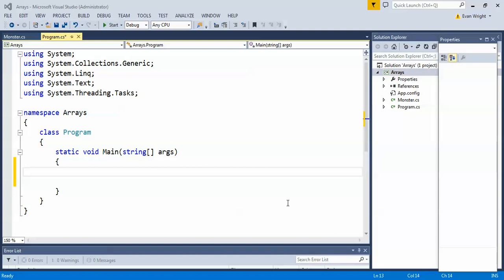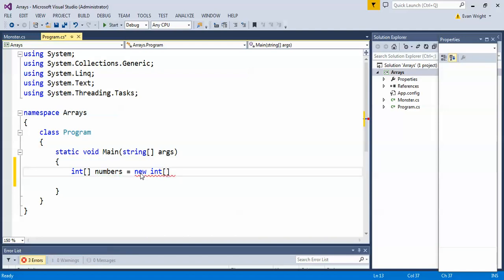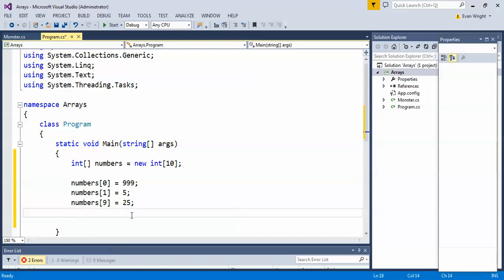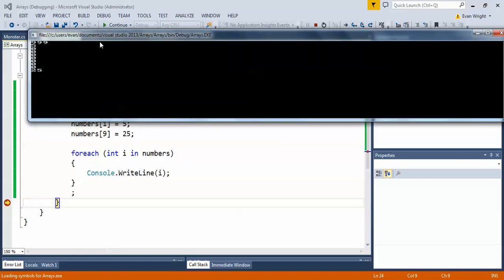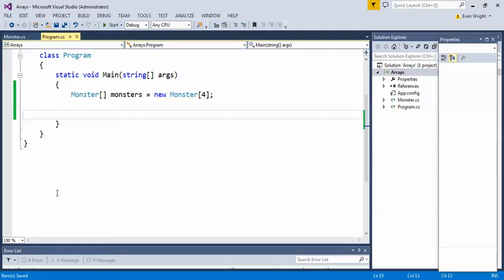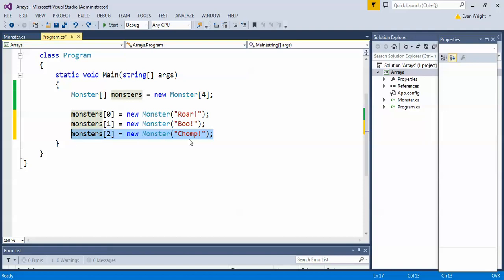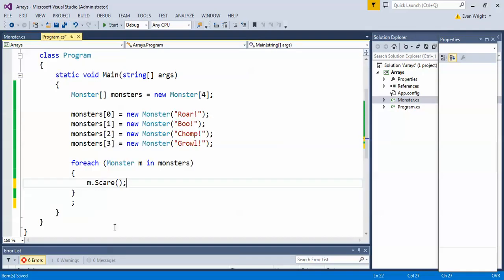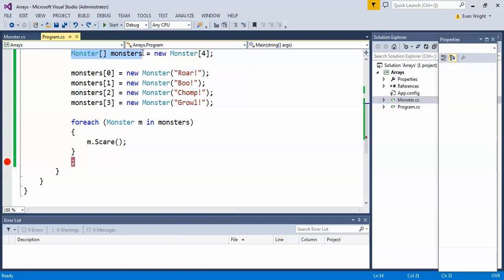C# Arrays - Part 2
Working with arrays in C#